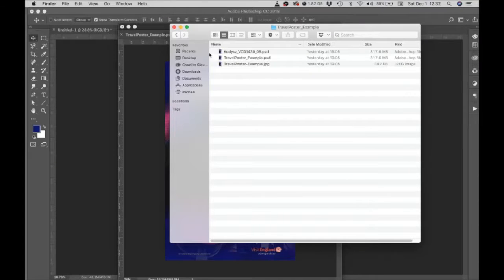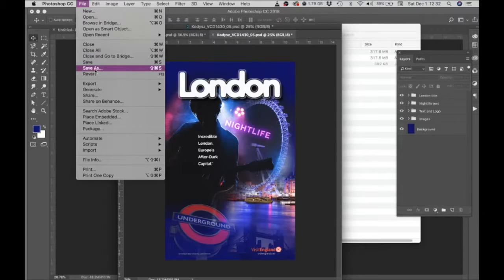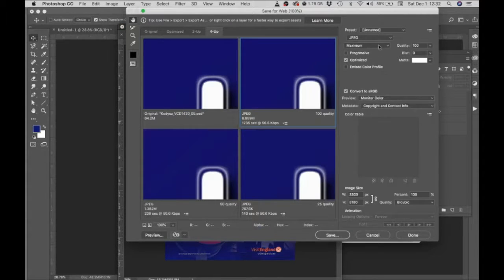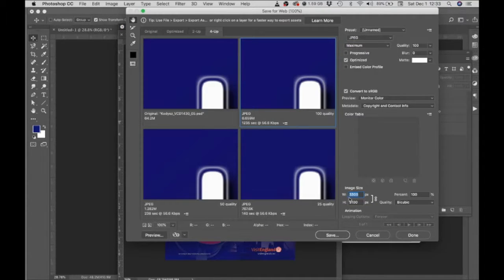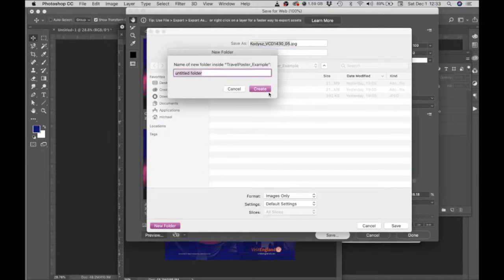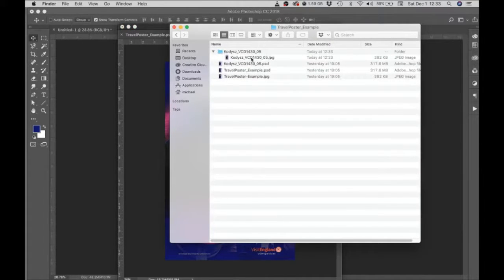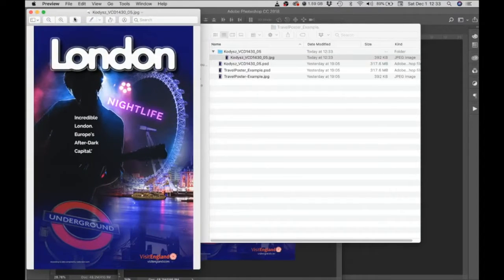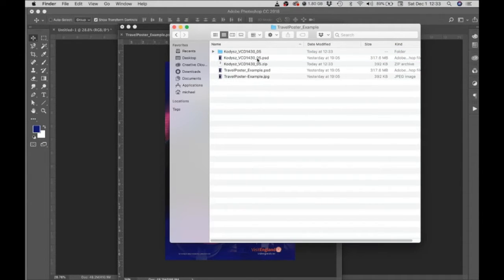Travel Poster Project - Exporting a JPG